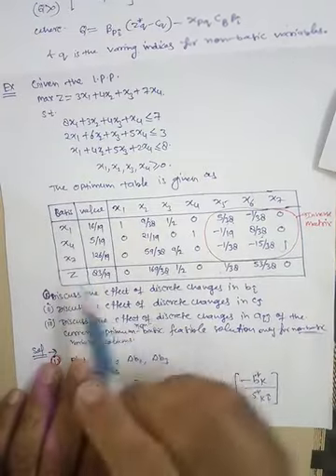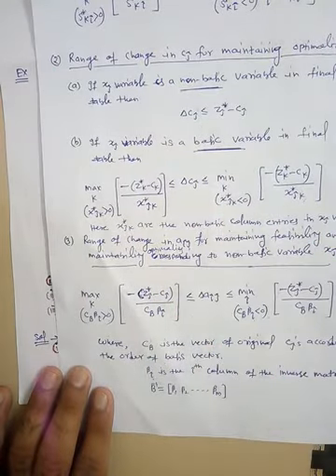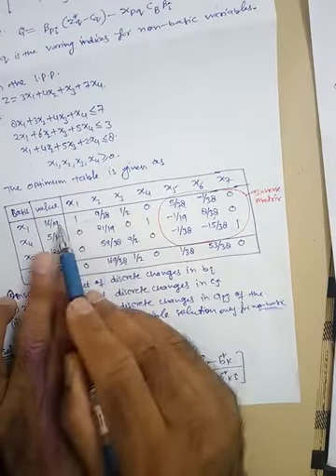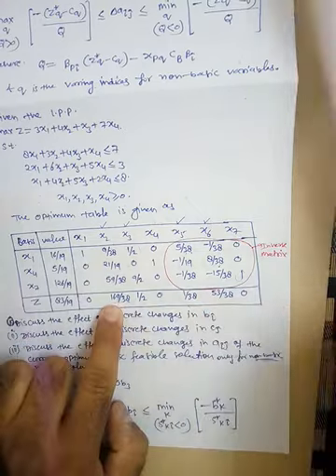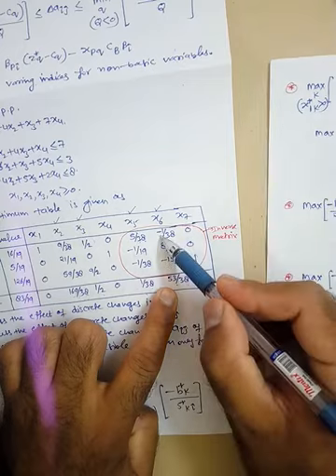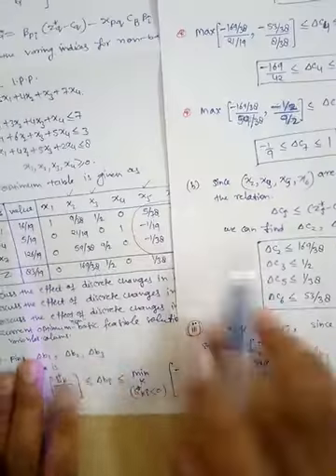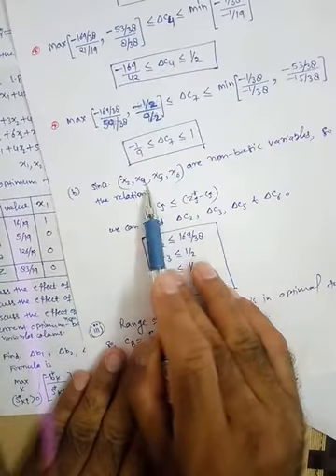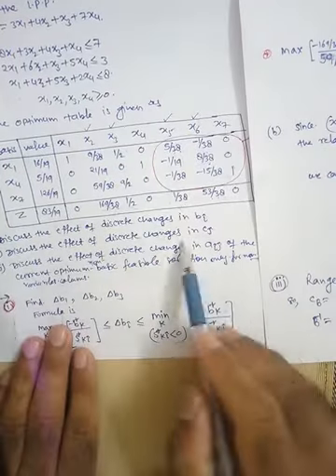Lec 13 Sensitivity Analysis(Part-10)